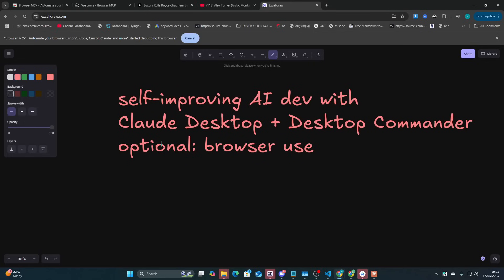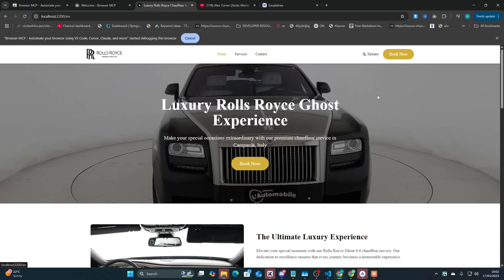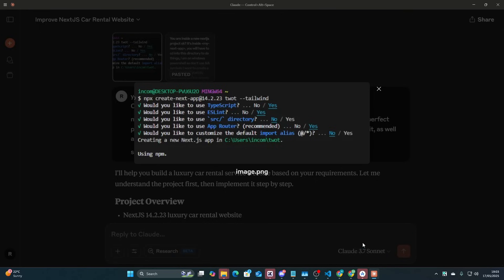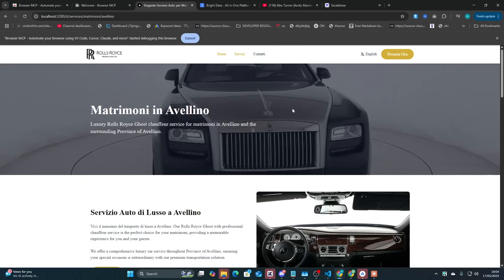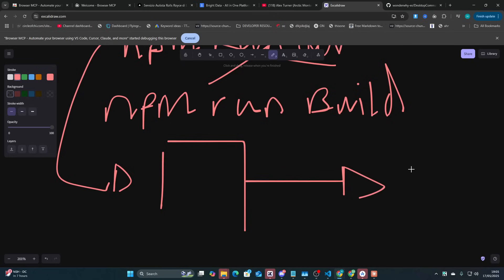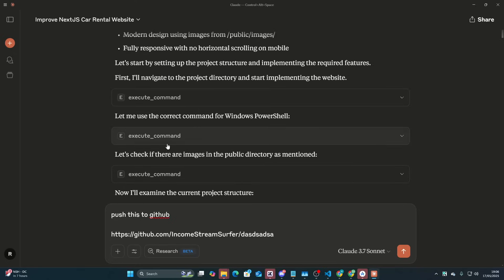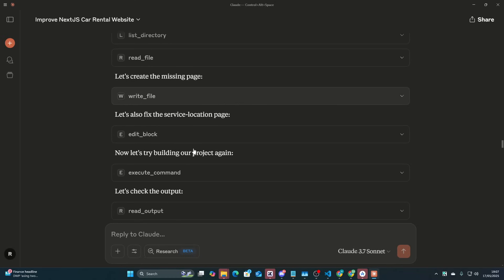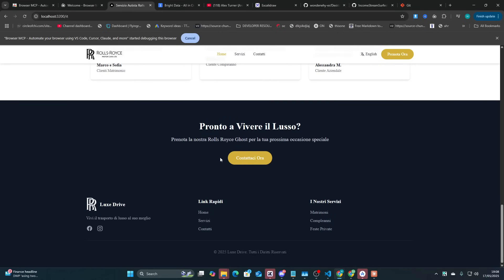Claude + Desktop Commander MCP = Self improving coding agent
This self improving coding agentic system with Desktop Commander

you'll find a fresh installation of nextjs with these install instructions inside C:\Users\incom\twot

make the project i've outlined, but change two things - firstly - you must deliver a perfect project. Launch the project on browser and self improve both the style and look of it, as well as ensuring everything is implemented properly - ensure the project is launch ready (can build properly, no errors) - Run and build the project until it's completed.

secondly, ensure thre are no errors - fix errors you find in the browser logs